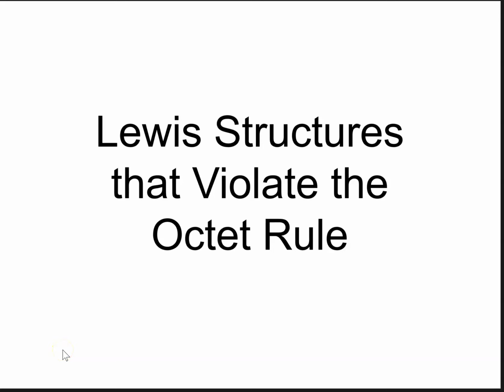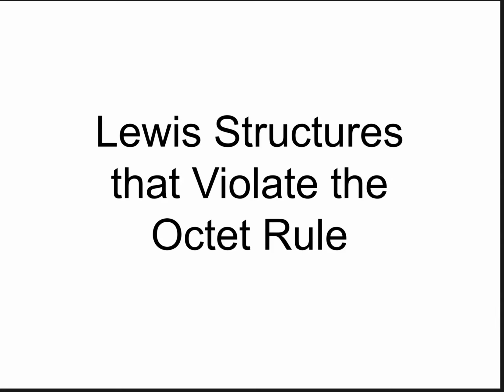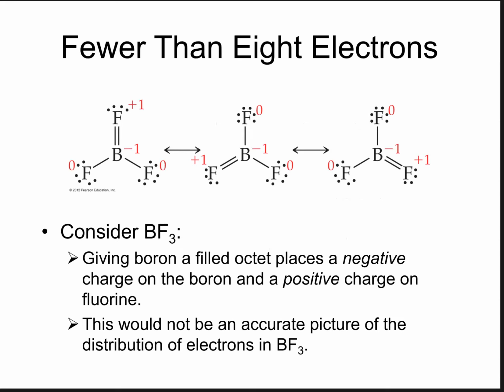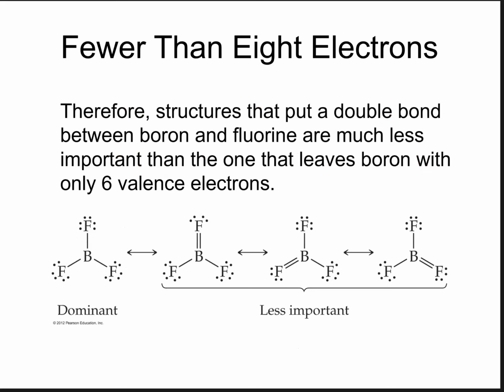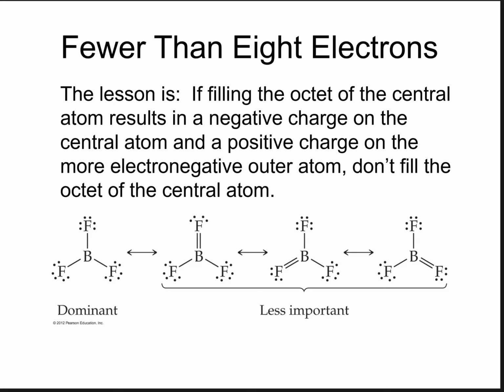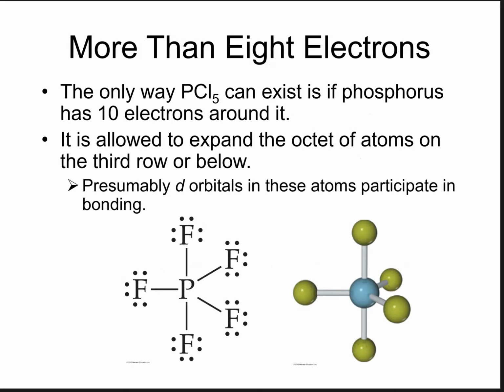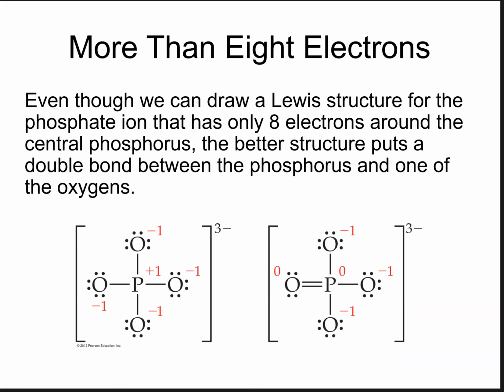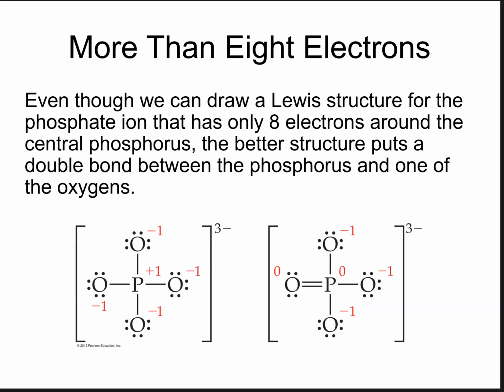CHM 151 Chapter 7 Ep 5- Violations to the Octet Rule